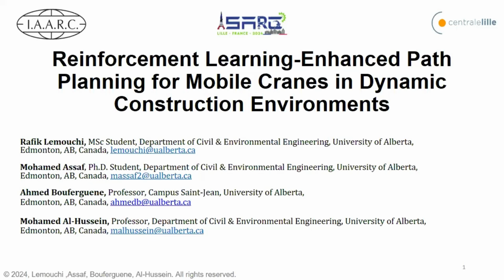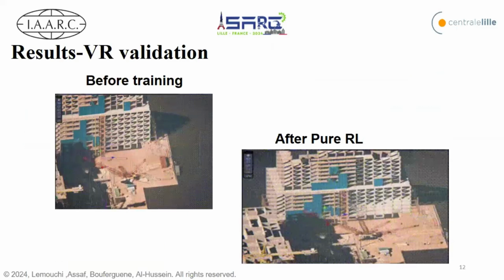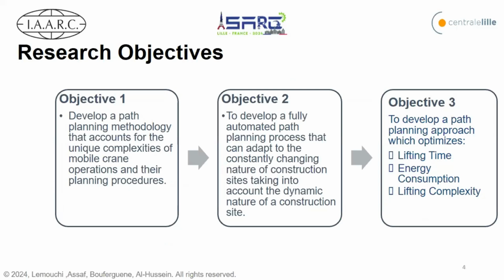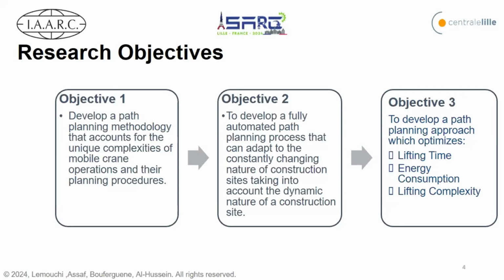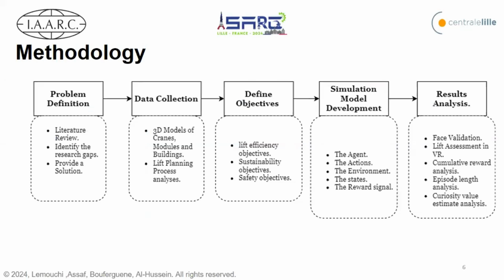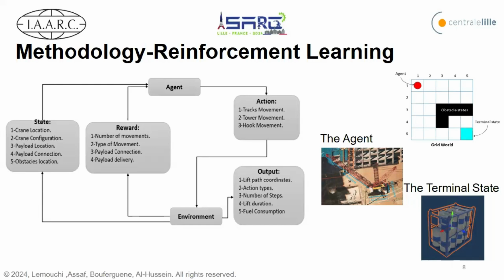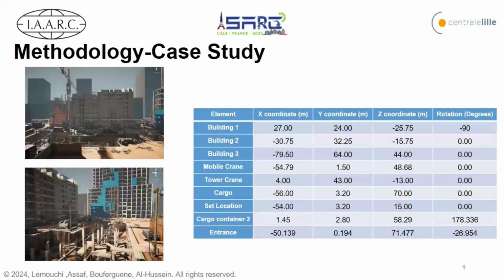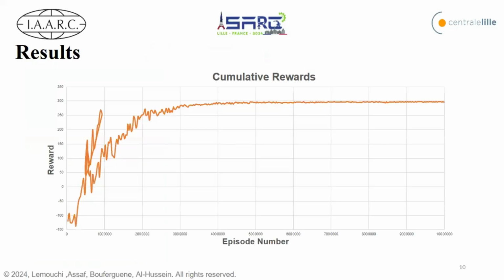Paper ID 203 - ISARC 2024 by Rafik Lemouchi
Title: Reinforcement Learning-Enhanced Path Planning for Mobile Cranes in Dynamic Construction Environments: A Virtual Reality Simulation Approach

Authors: Rafik Lemouchi, Mohamed Assaf, Ahmed Bouferguene and Mohamed Al-hussein

Abstract: This paper introduces a novel approach to crane path planning on construction sites through the utilization of Reinforcement Learning (RL) and Virtual Reality (VR) simulations. The strategy includes a comprehensive simulation model that incorporates an agent, actions, states, environment, and a reward system. After undergoing extensive training across millions of episodes, the crane agent has acquired optimal path-planning techniques that enhance lifting time, manage energy consumption, and improve collision detection. The results highlight the agent's impressive growth from initial exploration to peak efficiency, represented by cumulative rewards and evolving simulation times. The findings also demonstrate the effectiveness of RL-based path planning in maneuvering dynamic construction environments and optimizing crane operations. Future work involves conducting a detailed comparison with real-life scenarios to bridge simulation and reality, ensuring the applicability of the model in practical construction settings.